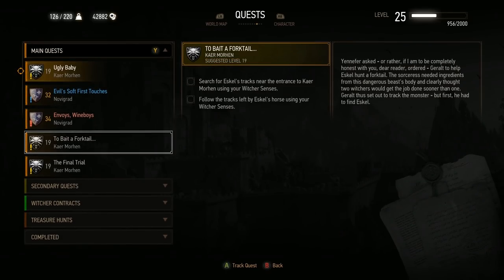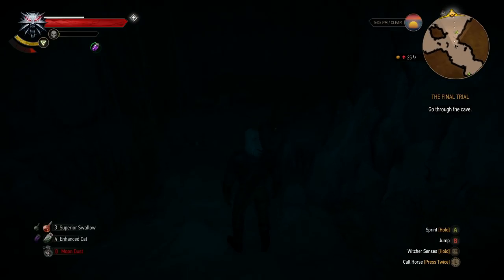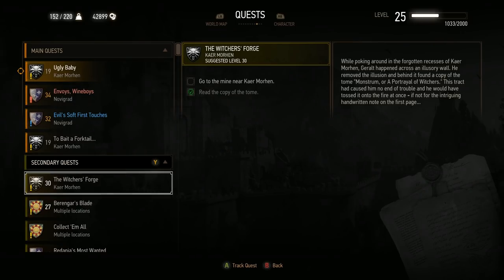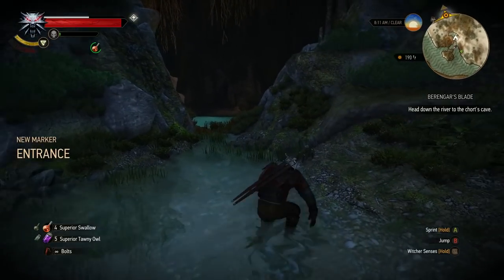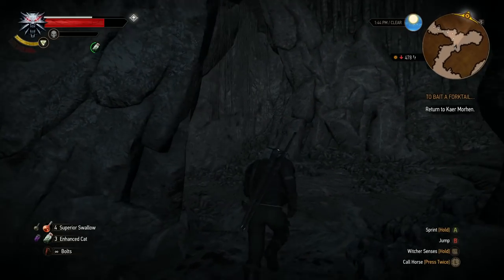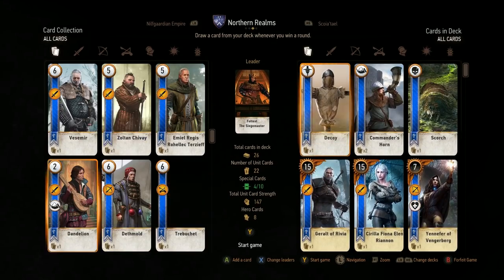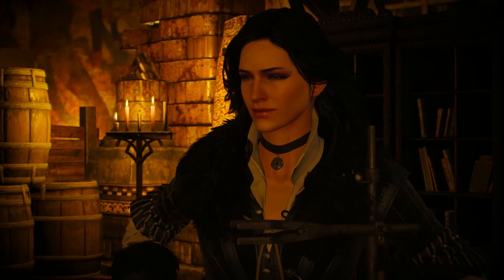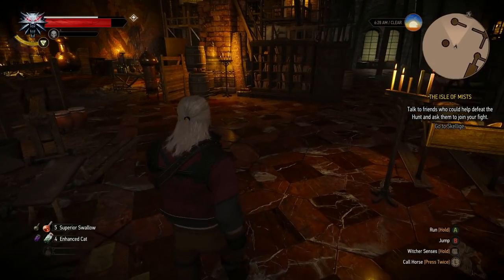The Witcher 3: Wild Hunt - Part 39 - Drunk Witchers! (Playthrough) - 1080P 60FPS - Death March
The Witcher 2 has been completed so, it's time for The Witcher 3! After playing through the witcher 1, then The Witcher 2: Assassins of Kings , the time has finally come to start The Witcher 3: Wild Hunt! I hope you all enjoy seeing what decisions I make in this witcher 3 playthrough and stick around for the whole playthrough! I plan to complete the witcher 3 in full and on death march! So, Enjoy!

The Witcher® 3: Wild Hunt is a story-driven, next-generation open world role-playing game, set in a visually stunning fantasy universe, full of meaningful choices and impactful consequences. You play as Geralt of Rivia, a monster hunter tasked with finding a child from an ancient prophecy.

Geralt of Rivia, is a witcher, or monster hunter for hire, a white-haired and cat-eyed legend in his own time. Trained from early childhood and mutated to gain superhuman skills, strength and reflexes, witchers like Geralt are a natural consequence of and counterbalance to the monster-infested world in which they live. As Geralt, you’ll embark on an epic journey in a war-ravaged world that will inevitably lead you to confront a foe darker than anything humanity has faced so far—the Wild Hunt.

Built exclusively for next-generation hardware, The Witcher 3: Wild Hunt marks a new era in RPG visual quality. Raising the bar for the entire genre, with its deeply integrated 5.1 audio and jaw-dropping graphics powered by CD PROJEKT RED’s proprietary REDengine 3, The Witcher 3: Wild Hunt promises an entirely new kind of experience.